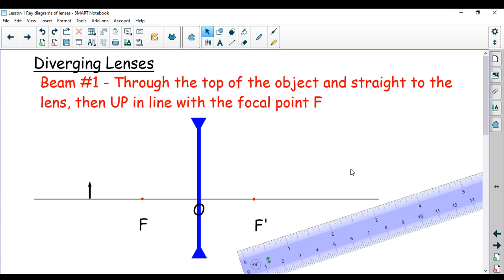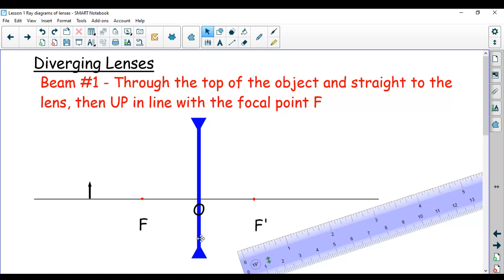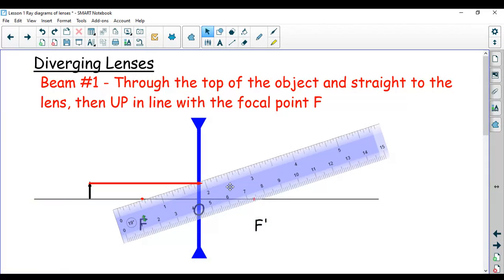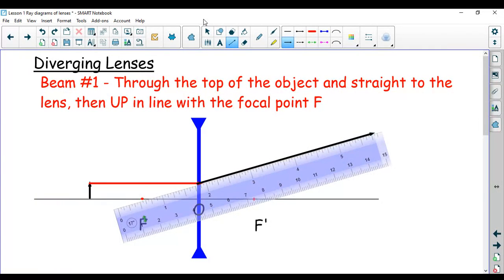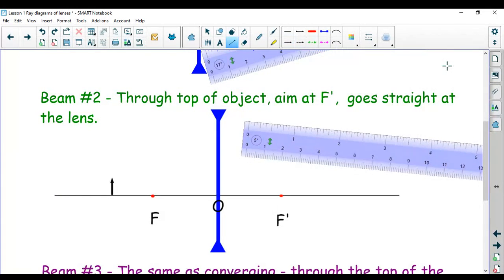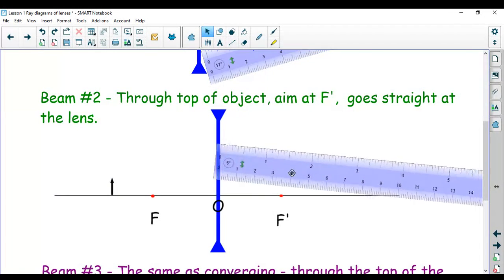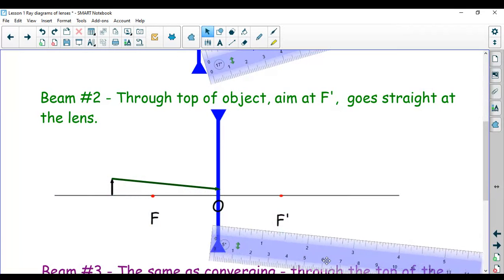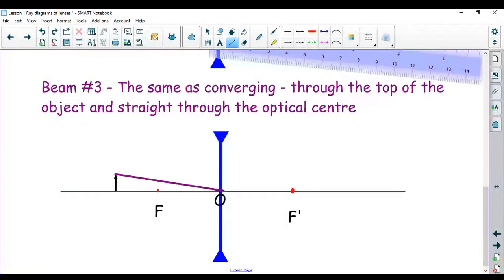Video 6 Diverging Lens Lines for diagrams